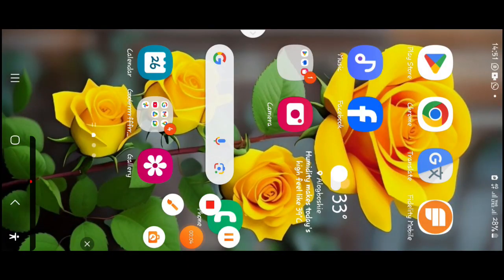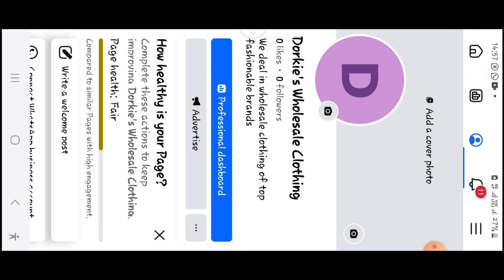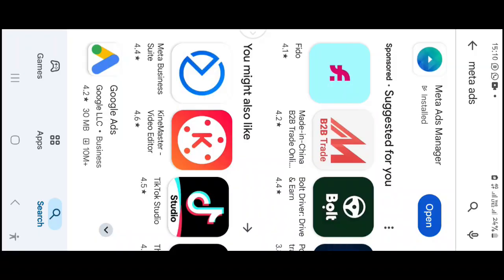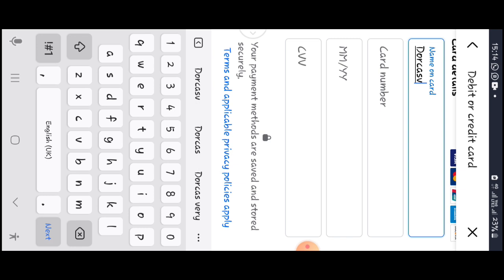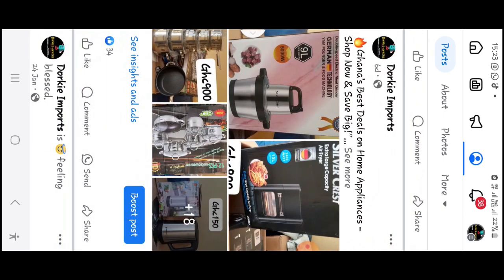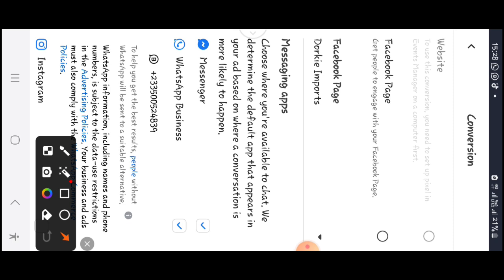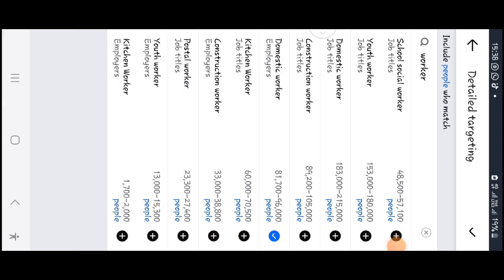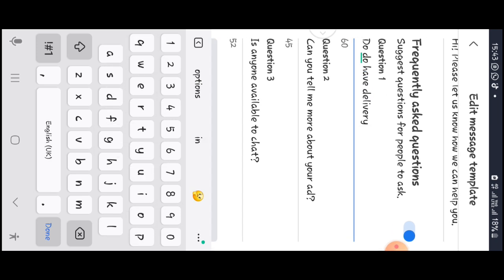How to Run Facebook & Instagram Ads for Beginners (Step-by-Step Guide)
Want to start running Facebook and Instagram ads but don’t know where to begin? In this step-by-step guide, I’ll show you how to create high-converting ads, target the right audience, and maximize your budget—even if you're a complete beginner!

You’ll learn:
✅ How to set up Facebook Business Manager
✅ How to create and optimize Facebook and Instagram ads
✅ The best ad formats for sales and engagement
✅ How to target the right audience for more conversions
✅ How to set a budget and avoid wasting money

If you’re a small business owner, dropshipper, or entrepreneur, this video is perfect for you!

Instagram ads for beginners

Facebook ads for ecommerce

How to target the right audience on Facebook

Best Facebook ad strategies for small businesses

Facebook vs Instagram ads